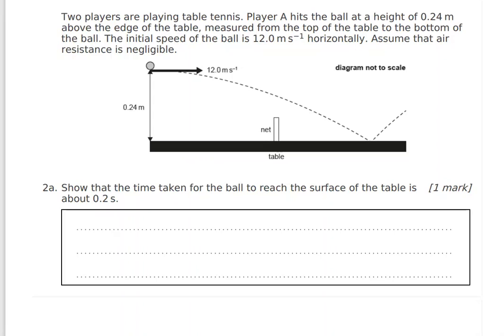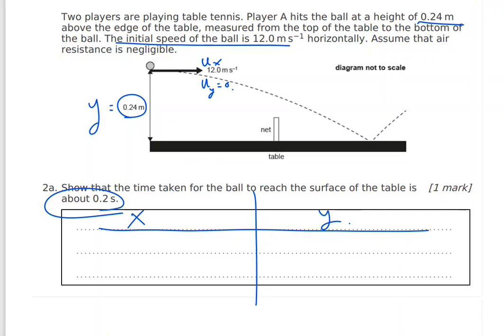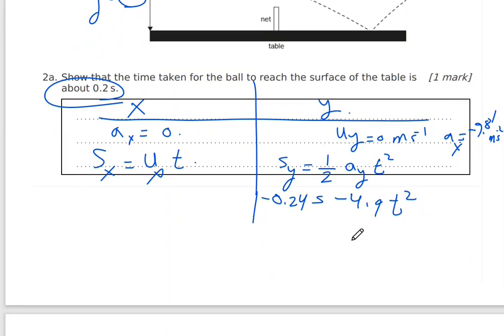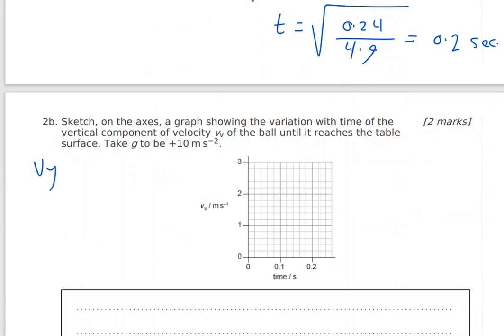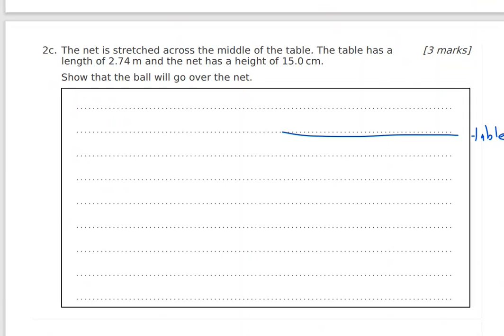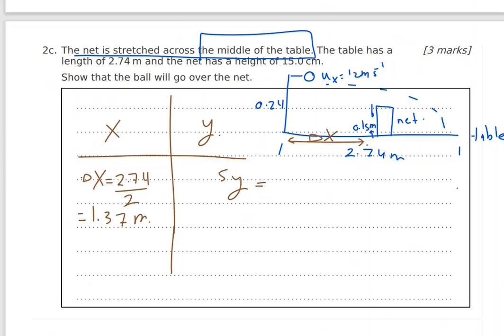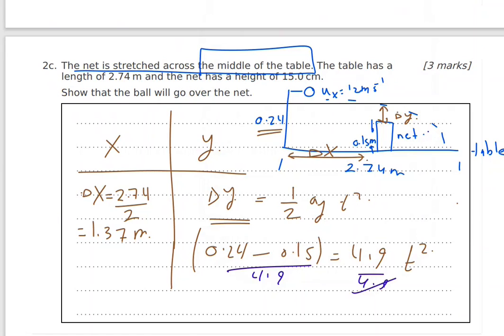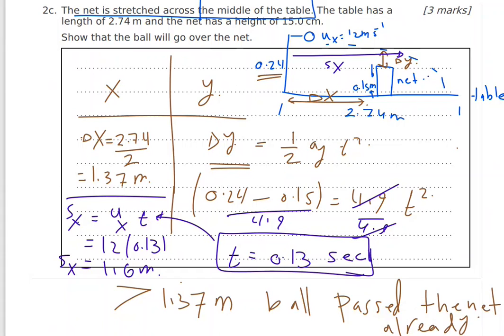IB Physics-Topic#2 Mechanics-Qc#18 Projectile motion-Two players are playing table tennis.-May 21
Two players are playing table tennis. Player A hits the ball at a height of 0.24 m above the edge of the table, measured from the top of the table to the bottom of the ball. The initial speed of the ball is 12.0 m s−1 horizontally. Assume that air resistance is negligible.
Show that the time taken for the ball to reach the surface of the table is about 0.2 s.
Sketch, on the axes, a graph showing the variation with time of the vertical component of velocity vv of the ball until it reaches the table surface. Take g to be +10 m s−2.
The net is stretched across the middle of the table. The table has a length of 2.74 m and the net has a height of 15.0 cm.
Show that the ball will go over the net.